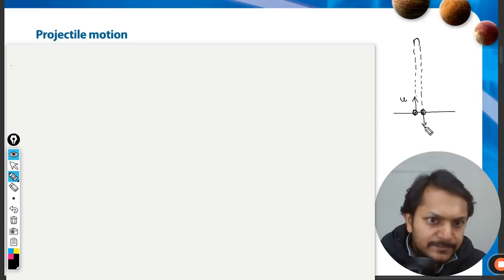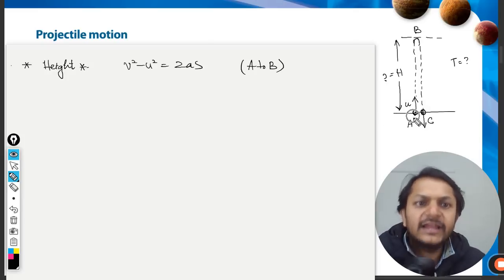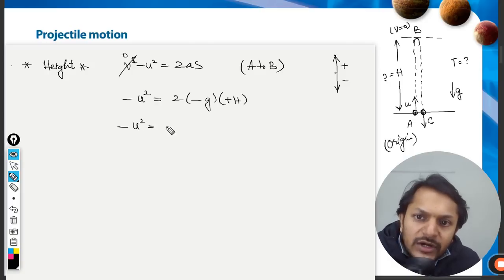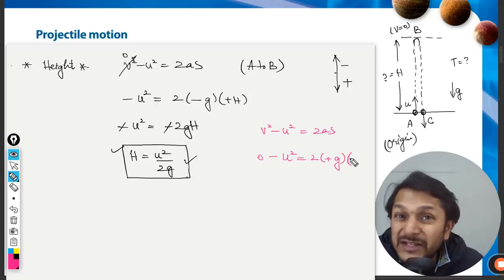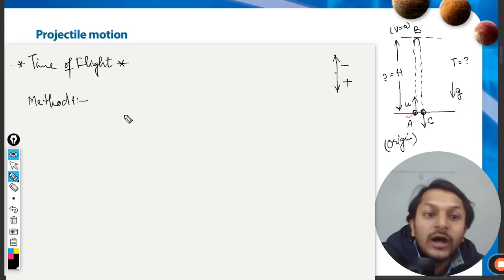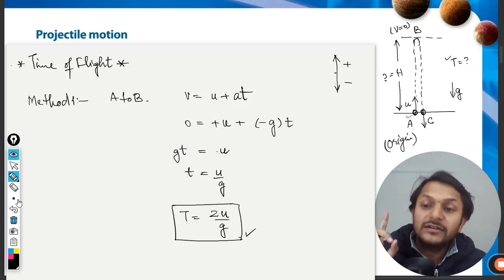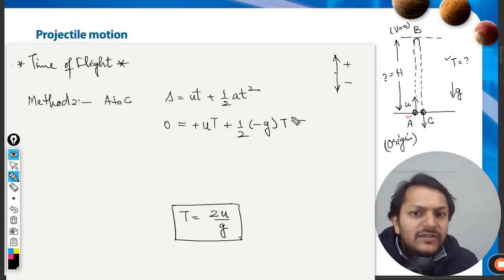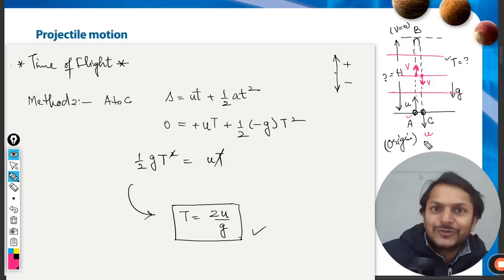Vertical Projectile Motion